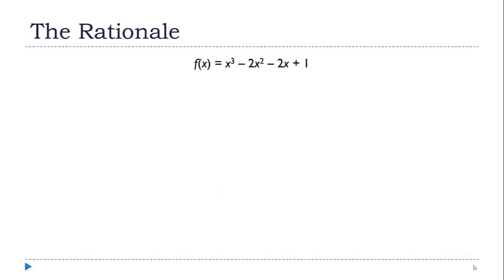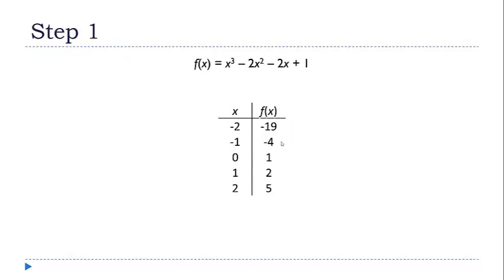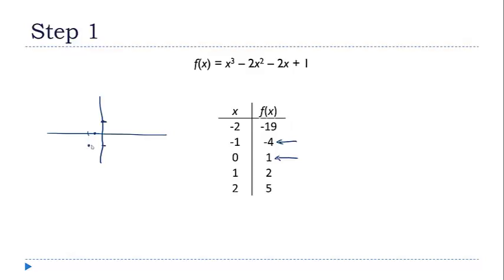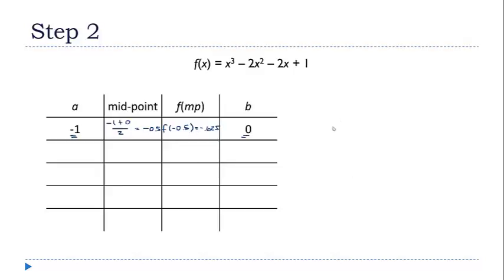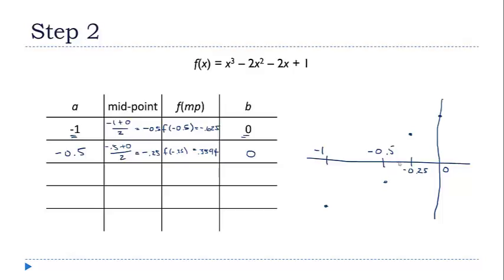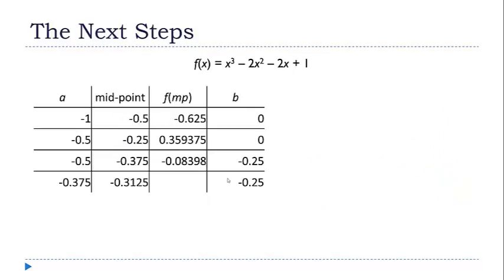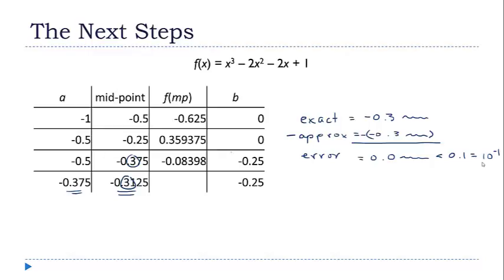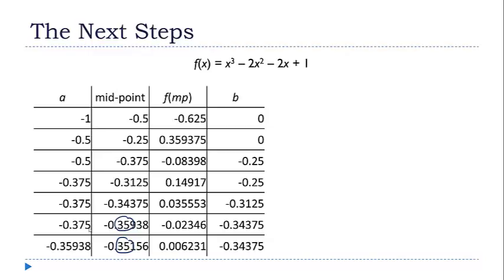The Bisection Method